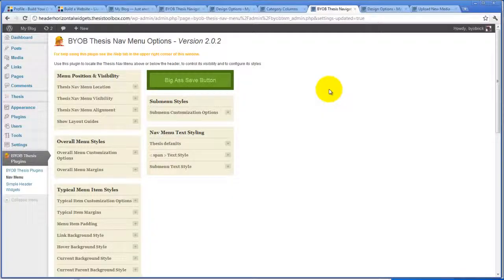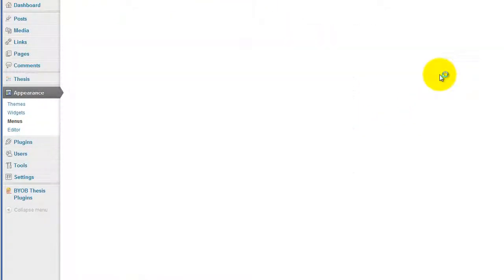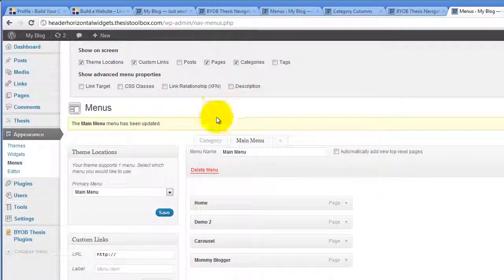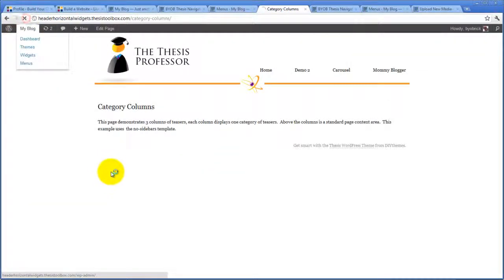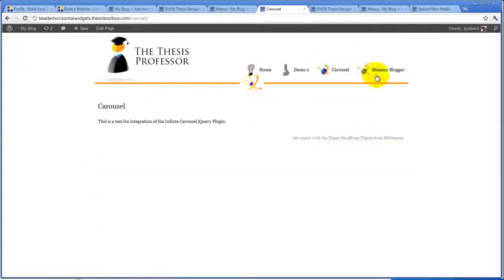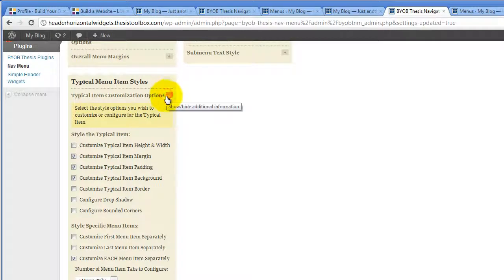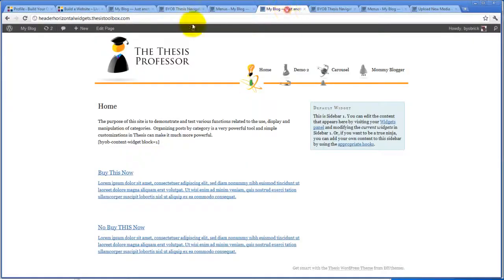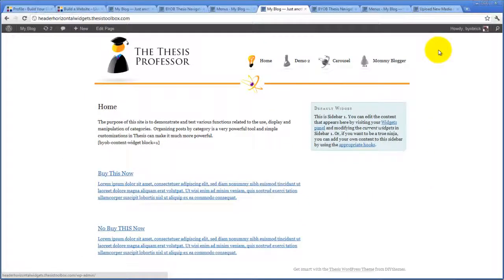Menu Item Styles Using the WordPress Menu System Using Thesis Nav Plugin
Video Transcript
Well what this leads us to then is sort of the final part of this and that is how to make this tab specific styling apply to a WordPress menu. Because I told you that the Thesis menu creates this class, tab 1, tab 2, tab 3, and tab 4. But a WordPress menu does not do that. So how can we accomplish this with a WordPress menu? That's what we're going to look at next.

Back to this Thesis Site Options, I changed the... I'm at the wrong site. Okay, WordPress Nav menu, we'll hit save to that. And then we come over to Appearance and Menus and we'll look at our main menu and we're going to remove... remove that one and remove that one and remove this one. 1, 2, 3, 4. It's a little different than the original one. We're going to hit save that menu and we're going to come over here and make our main menu our primary menu. And now, this should not look the same. See, those images are gone.

Okay so the way we fix that is inside of the WordPress menu system, if you come up here to Screen Options, you see of this choice of selecting a link target and selecting a CSS class. And what we're going to do is we're going to select the CSS class here and come down here. And now the CSS class shows up there and we're just going to type tab-1 and then tab-2. And I'm going to show you what happens when we mess around that a little bit. We're going to say tab-4 and tab-3. If we hit save, come over here and refresh it, we now have a different arrangement of icons. That is, these 2 things are rearranged. And because we're on the category columns page and not on one of these pages, they all show up as gray, right? But as soon as we go to the carousel page, it displays the way you expect it to display, right? So now it's behaving the way you want it to behave.

And I guess the only other thing to say about that is that we can obviously, take this tab 3. If we save that, now both carousel and mommy blogger are going to be the same because they accepted the tab 3 class. And if we make this one tab 4 and hit save, we end up with the arrangement that we had created originally. So that's how this works. If you want to use this with the Thesis Nav menu... I mean, I'm sorry... if you want to use this with the WordPress menu.

Now something I didn't notice until just this moment is that it's also cutting off these images. What that means is I need to make this menu item taller. And so if we come back over to Thesis navigation here and we just talk about the typical menu item options and we look at height and width for a moment, hit save. We can set the typical height at 50 pixels which is the size of that image and we should have pretty much solved that. Typical item height of 50 pixels, hit save, come back over and refresh this. Isn't that interesting? Oh, that's right because it's also dealing with padding in there. So what we really want is about 30 pixels. I forgot. The method of calculating the height, once you... if you say you wanted it to be 50 pixels tall, it's 50 pixels plus its internal padding.

So what we do then here is we take our menu item margins height and just make it 30, for example. I think we have got about 20 pixels of padding in there. And we may need to do a little bit of playing with that to get it exactly right. But that does look right actually and because this is conflicting with my little graphic, I should probably pull it up. And so I'm going to pull it up by just reducing my margin here to say, 70 pixels of margin and then refresh it. There we go.

So we have a system that works both for the Thesis nav menu and the WordPress nav menu system. And my next plugin project, my next big plugin project is to port all of these style systems to the WP Menus plugin that we have which is going to become the multiple menus plugin.